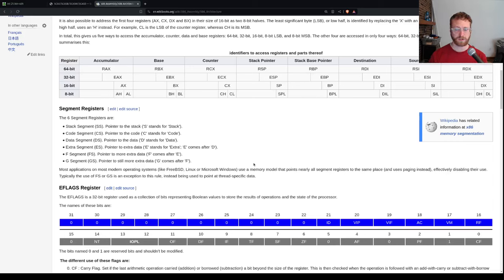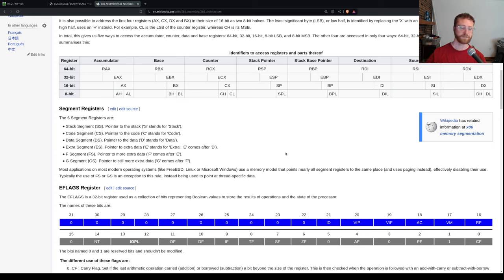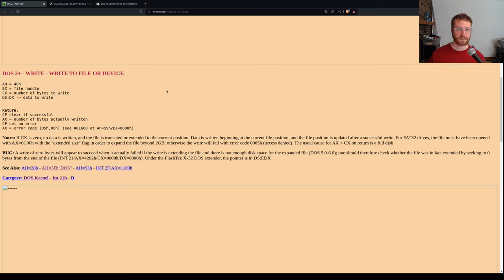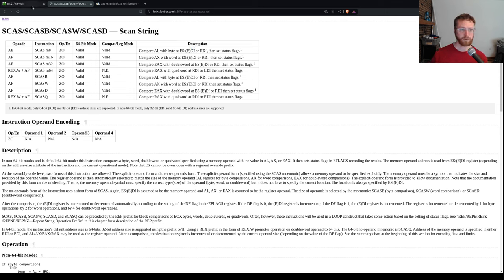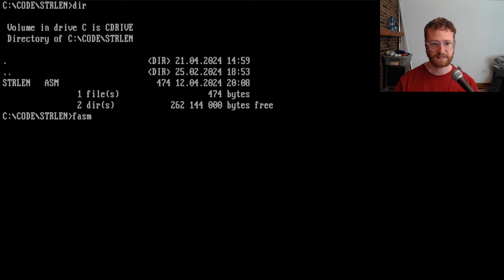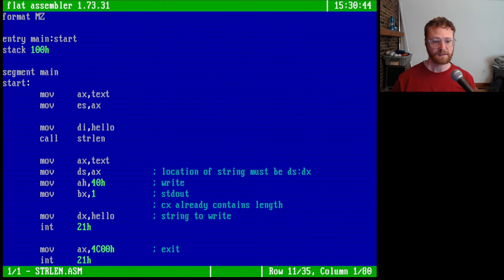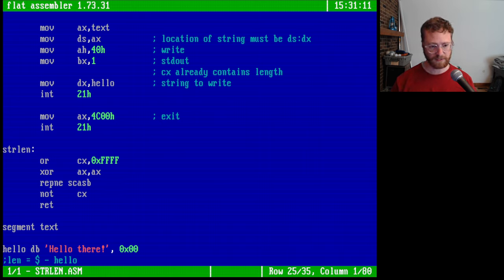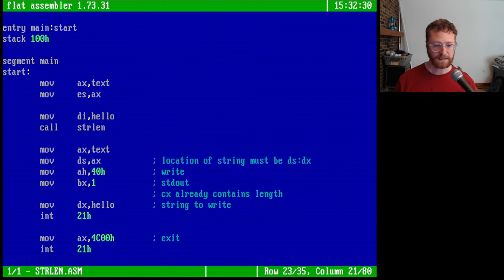05 Assembly: Segment Registers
Today we'll take a look at the segment registers as well as setting segments within our assembly code.